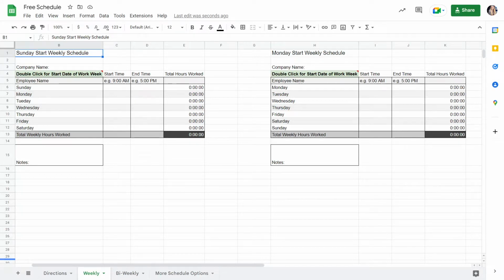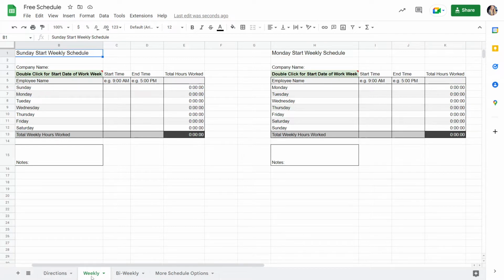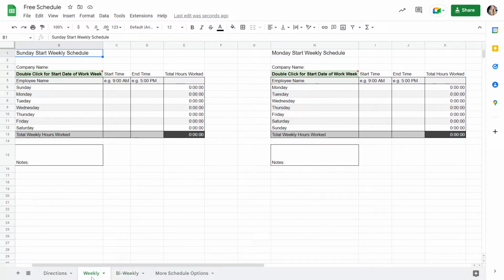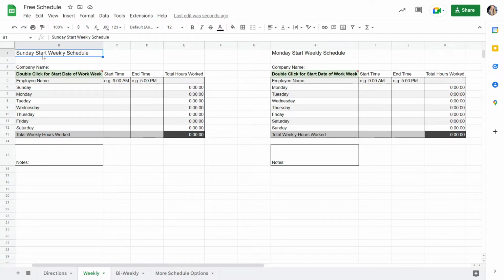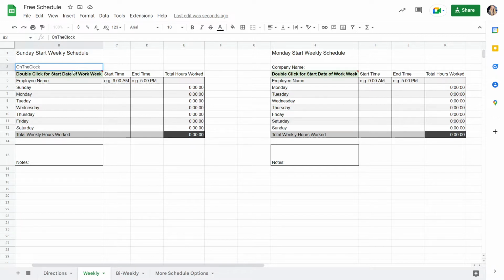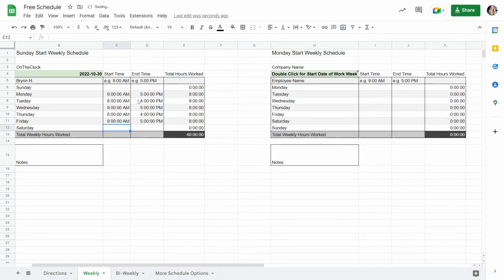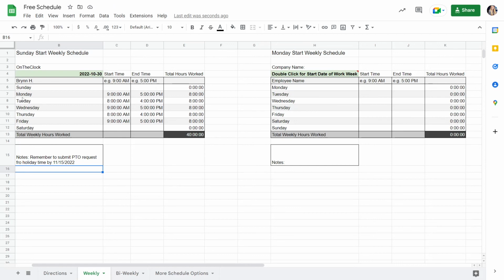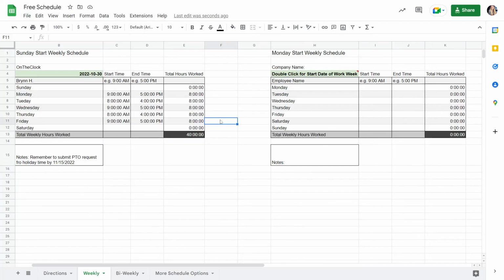How to Use OnTheClock's Free Schedule Template